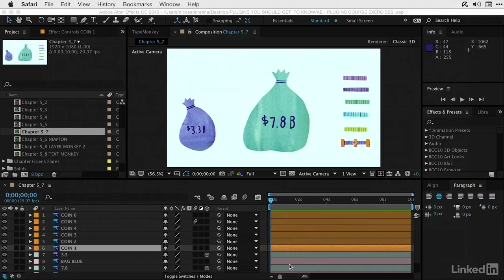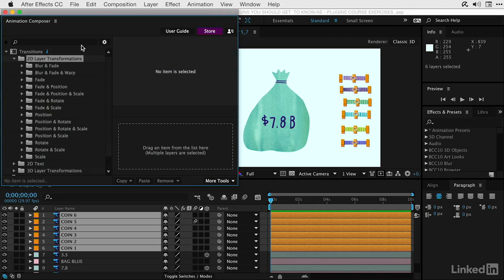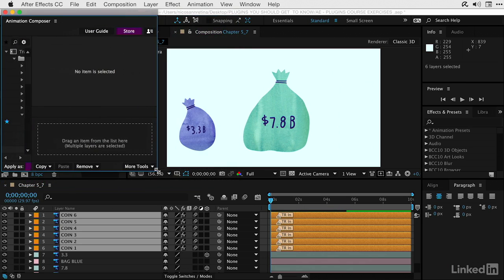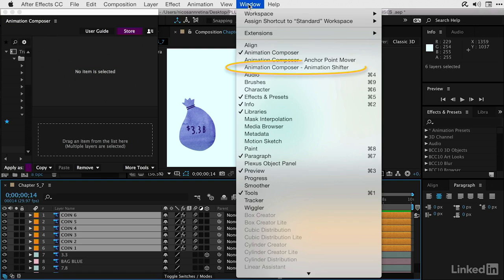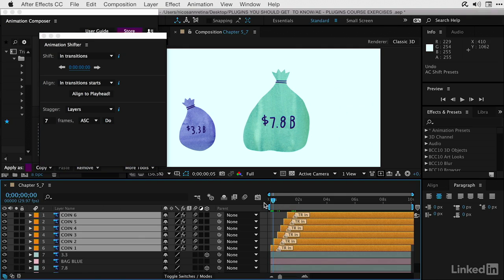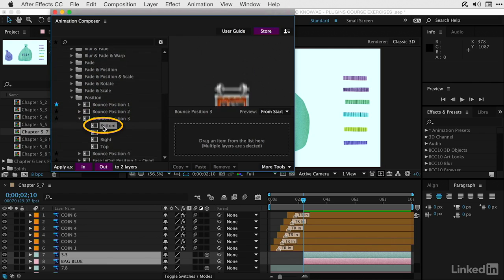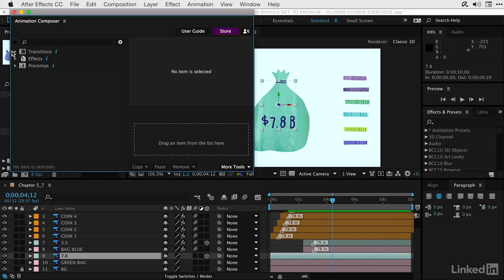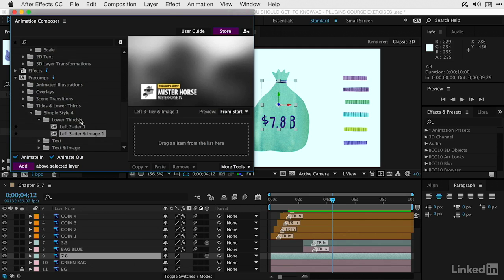37 - Animation Composer